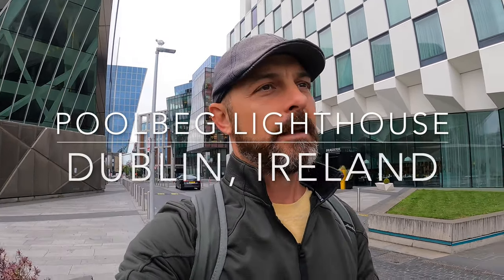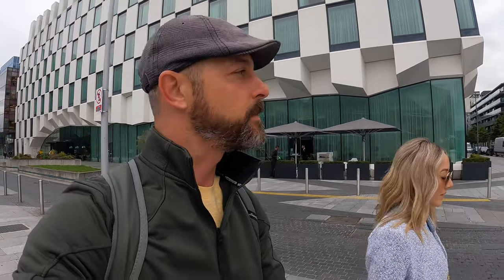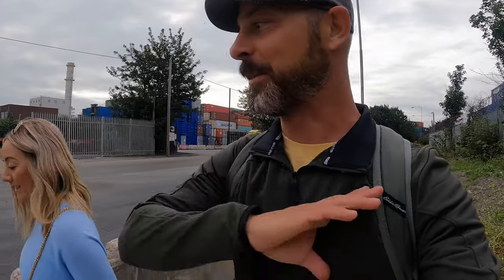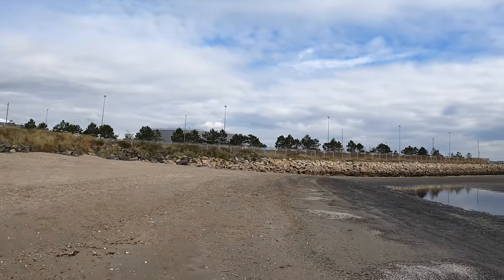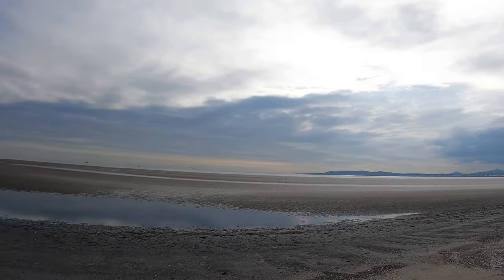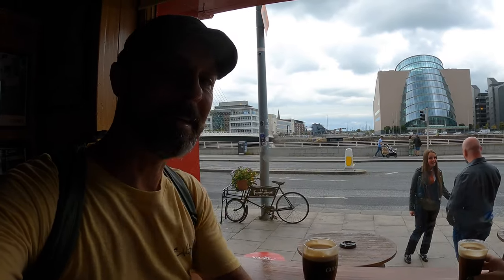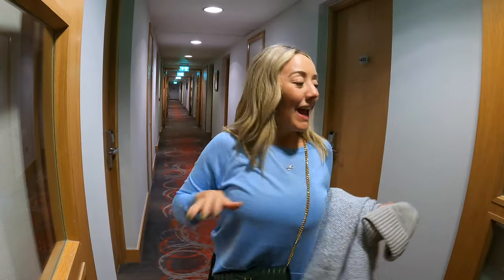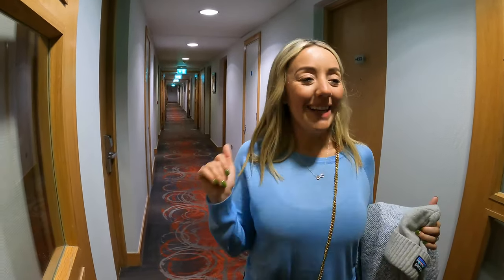Dublin, Ireland DAY 4! Poolbeg Lighthouse and Pauile's Pizza!!!